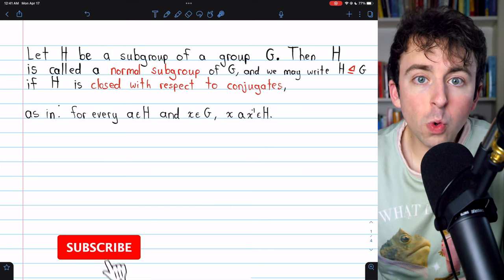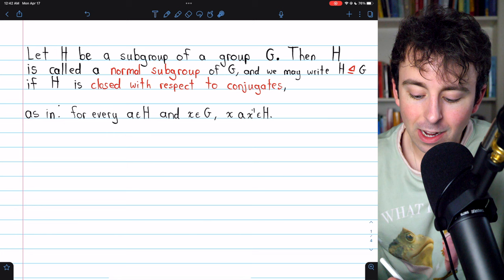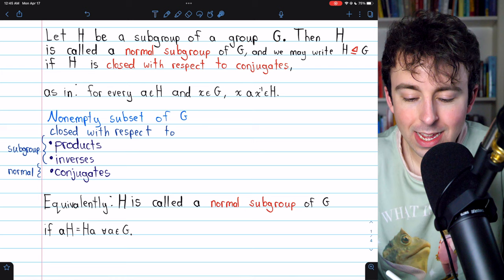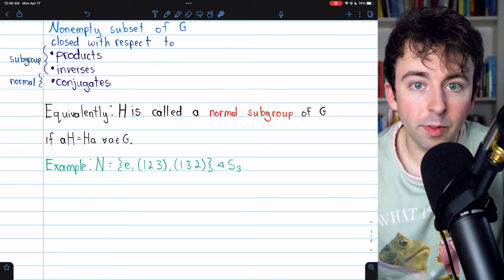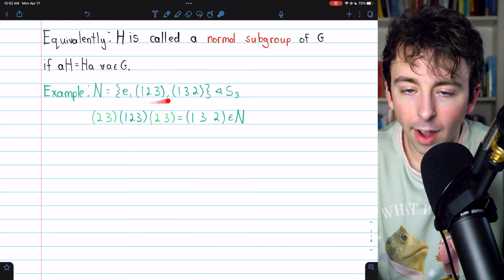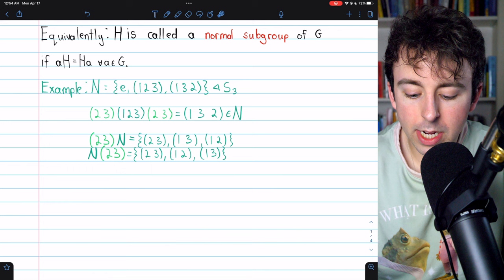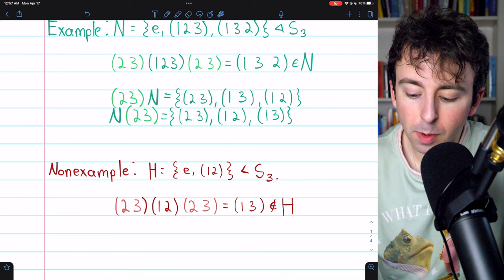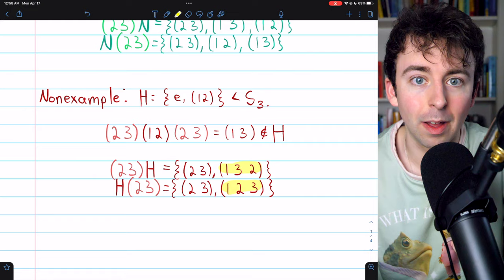Definition of Normal Subgroups | Abstract Algebra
We introduce normal subgroups with their conjugate definition and the coset definition. We'll see examples of normal subgroups and nonexamples of normal subgroups, and we finish with a proof that every subgroup of an abelian group is a normal subgroup. A subgroup H of a group G is normal if H is closed with respect to conjugates, or equivalently if each left coset aH is equal to each right coset Ha for every a in G.